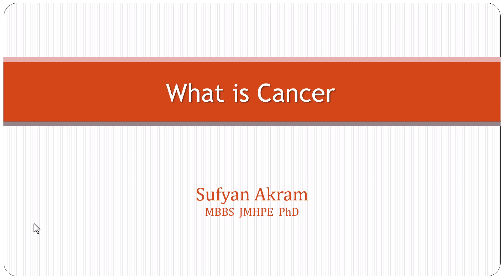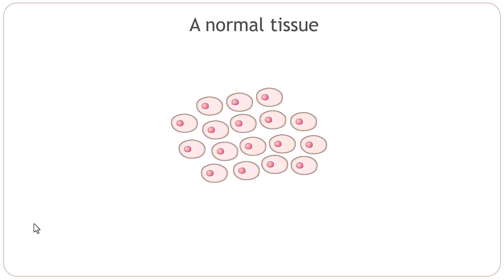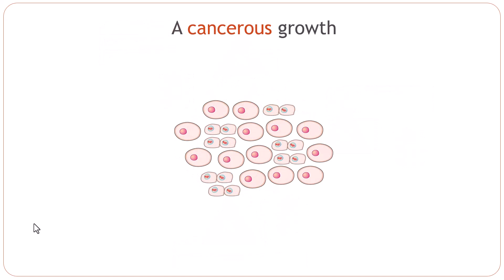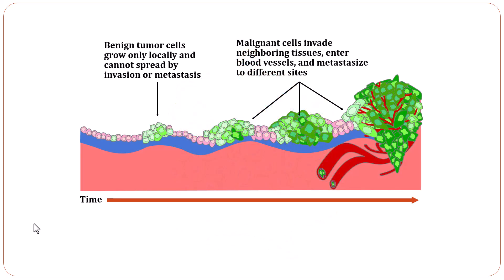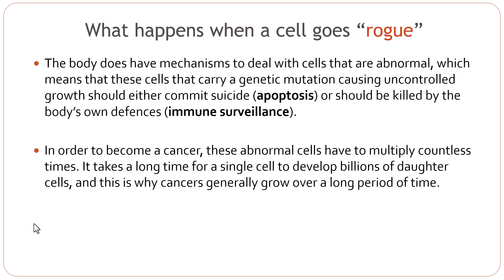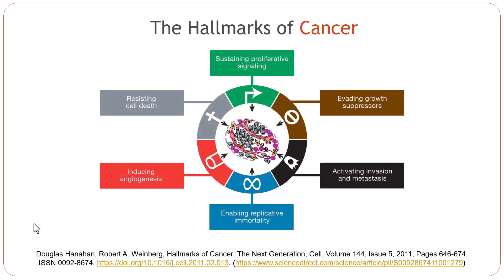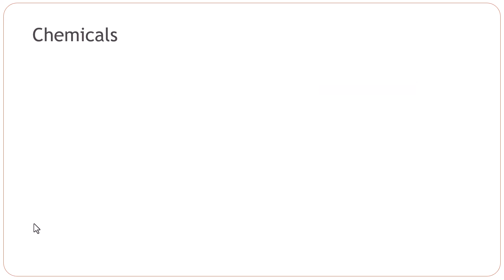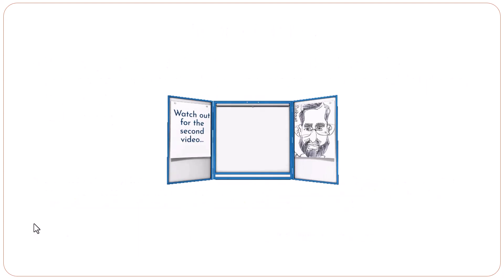What is Cancer (part 1 of 2)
A brief overview of carcinogenesis and etiology of cancer